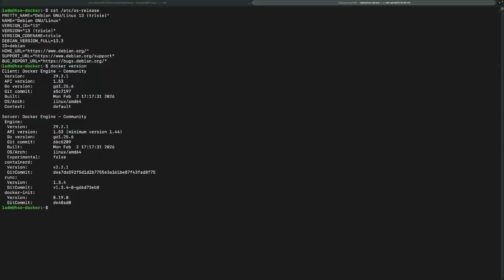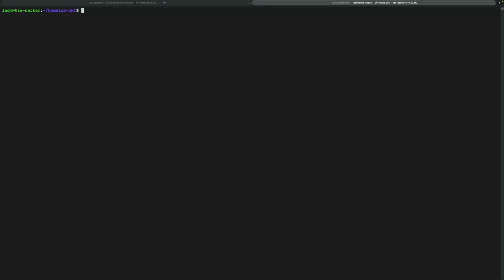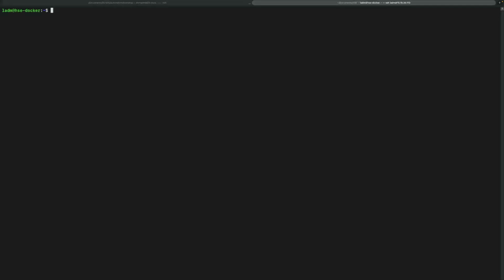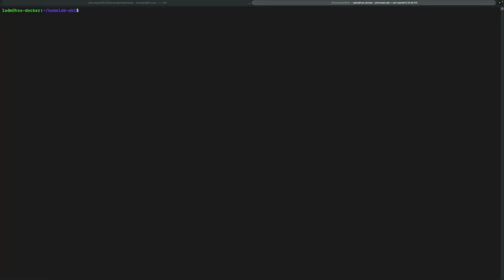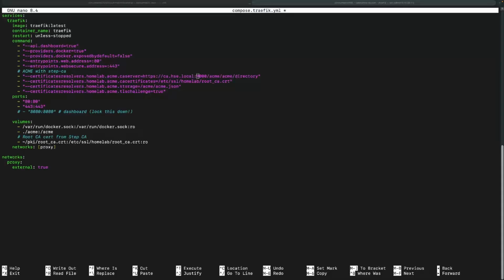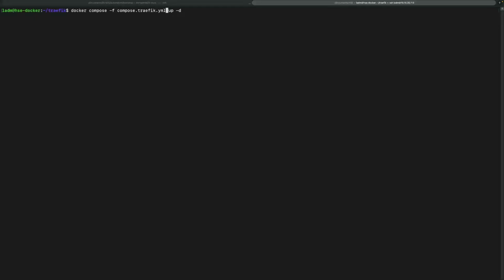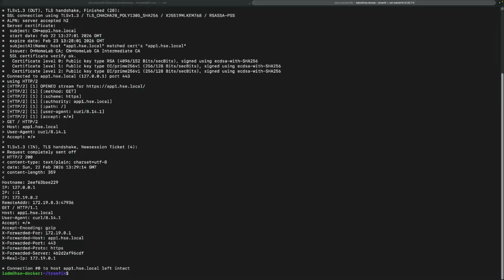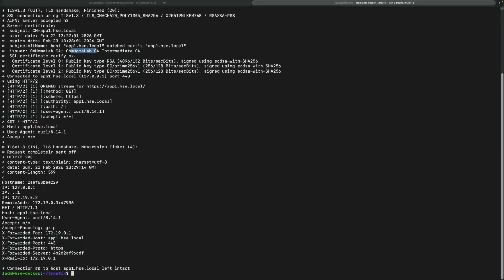Homelab PKI Made Easy: step-ca + ACME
Build your own internal Let’s Encrypt for the homelab using step-ca + ACME.

Public TLS is easy thanks to Let’s Encrypt. Internal TLS is usually chaos: self-signed certs, browser warnings, manual renewals, and random trust issues. In this video we fix that by running step-ca as a homelab Certificate Authority, exposing it via ACME, and then using your reverse proxy (Traefik) to automatically request and renew certificates.

- A proper CA chain (Root + Intermediate)
- step-ca running in Docker with persistent storage
- ACME enabled in step-ca
- ACME Directory URL for your clients
- Traefik example using your internal ACME CA

Important notes
- This is meant for LAN/VPN. Do not expose your CA to the public internet.
- Installing a Root CA is a high-trust action. Only do this on devices you control.